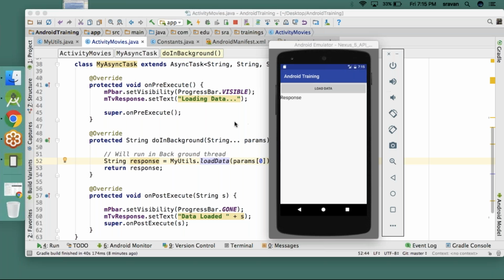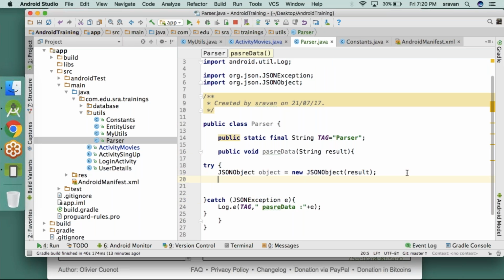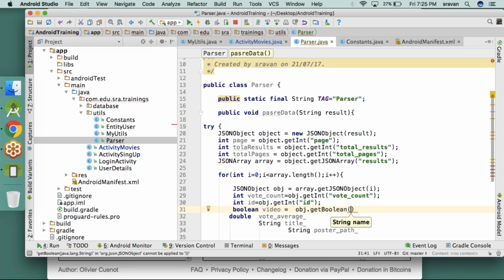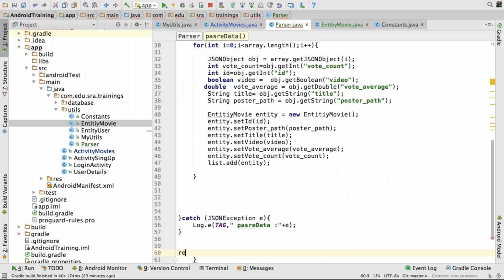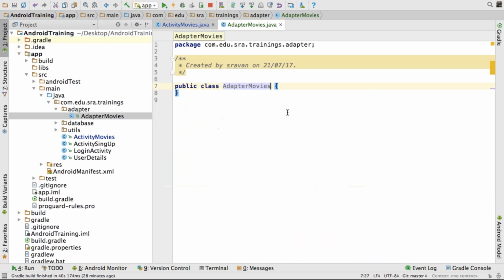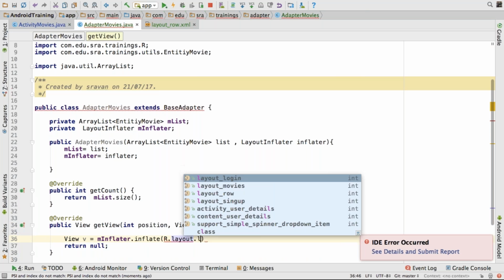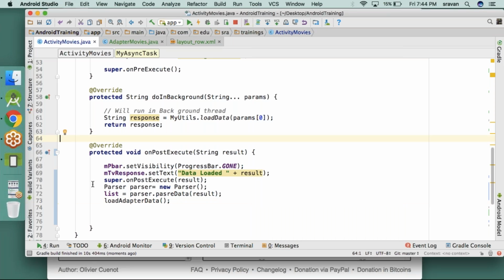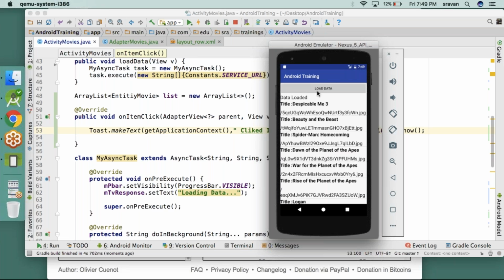Json Parsing and showing in Listview